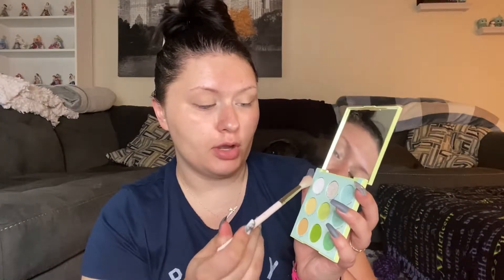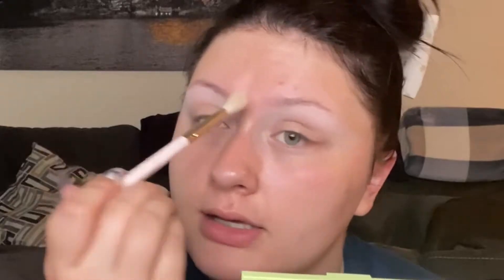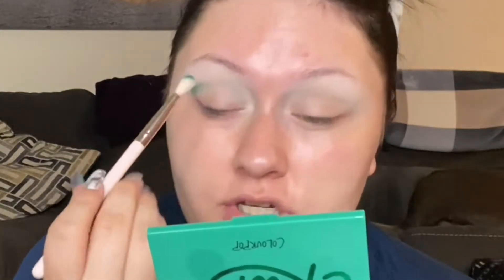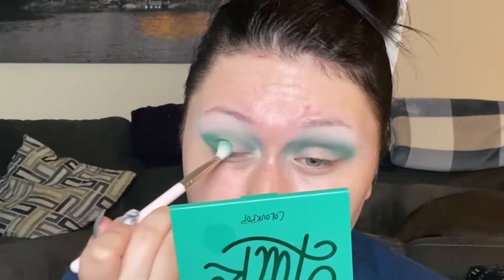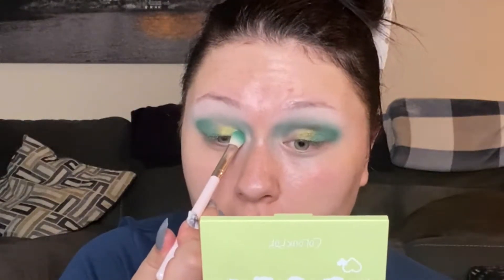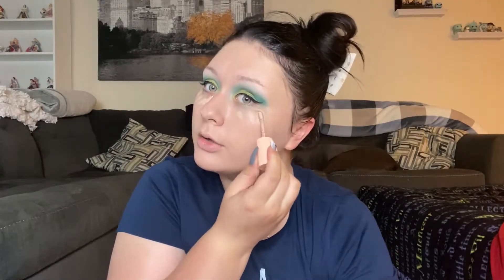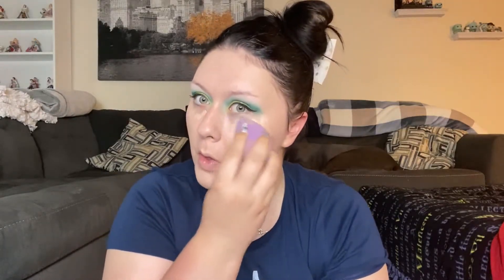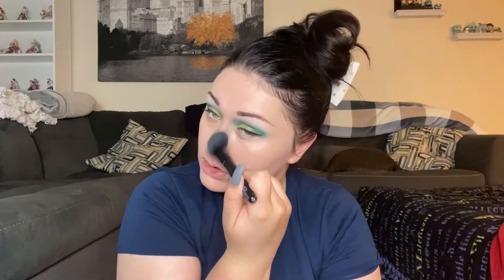Transforming Into Modern Day Mulan Makeup Tutorial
For today's modern day princess look, I am transforming into Mulan when she is posing as Ping. This makeup is all about Mulan's look as a warrior. For this tutorial I am using all green and neutral shades to mimick the colors Mulan wears through most of the movie.